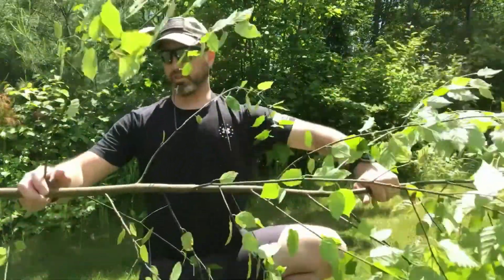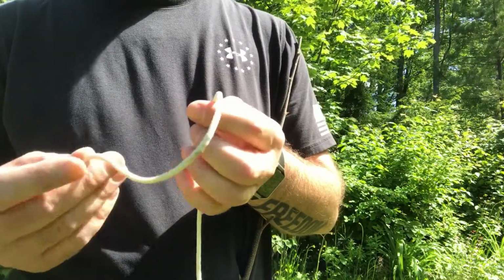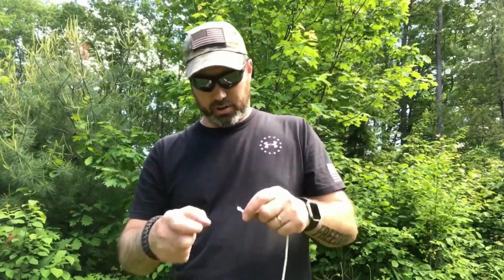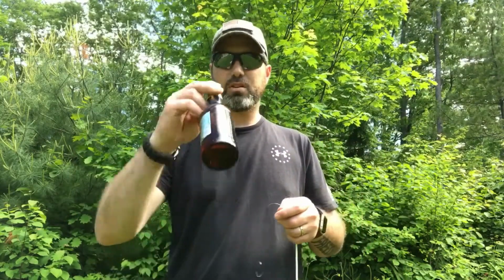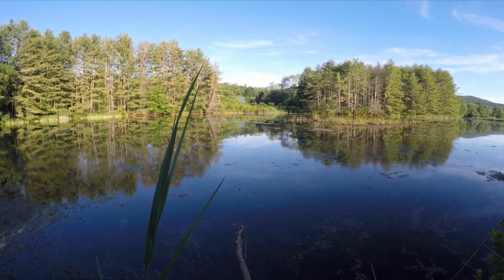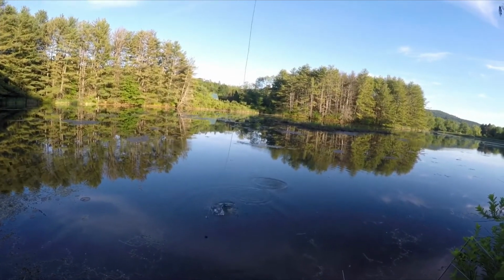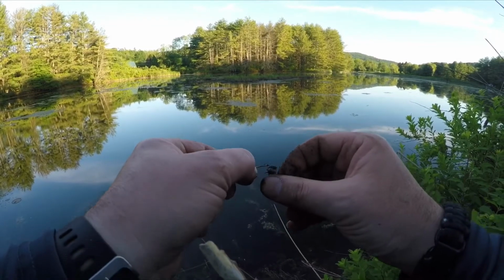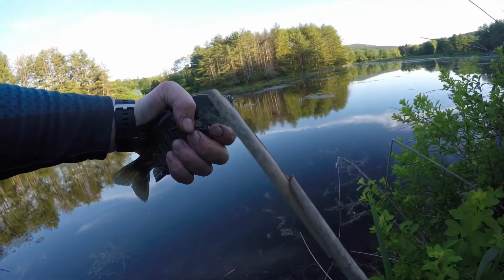Survival Fishing Challenge- Did You Get Tagged?!?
This was actually a pretty fun challenge.  Was a little frustrating at first but I figured it out in the end.  Make sure to check out Darren's Northern Life and Gmoneystrong Outdoors!!